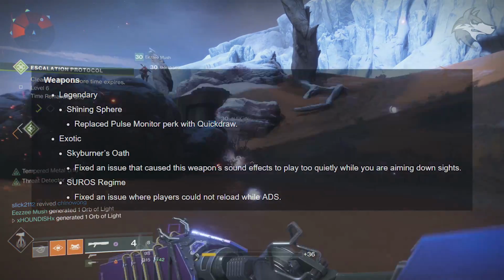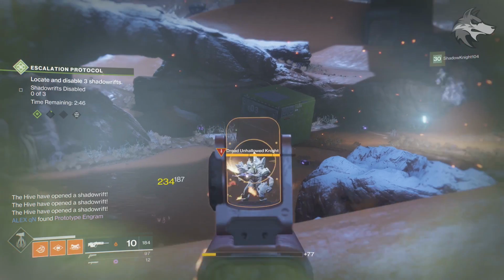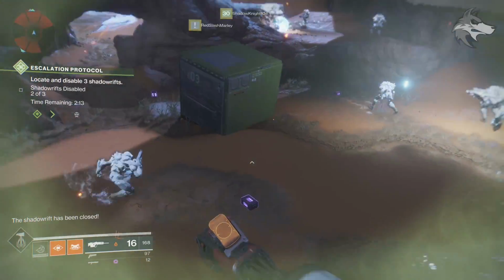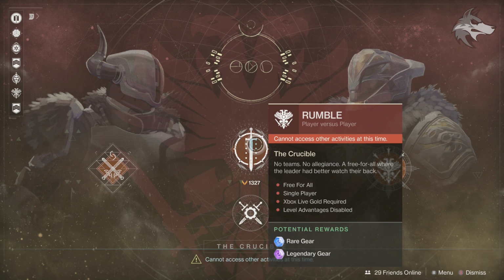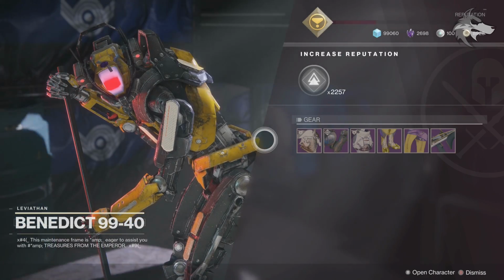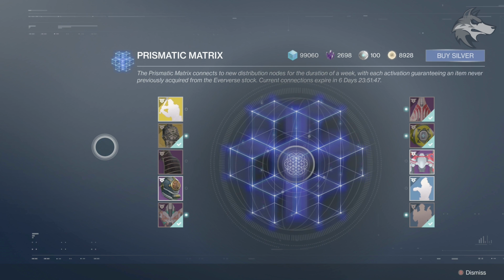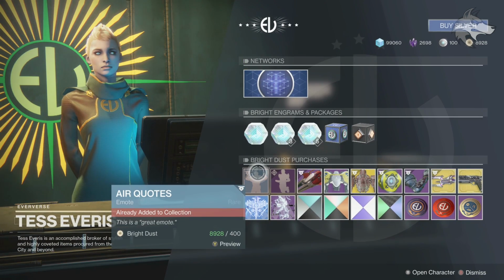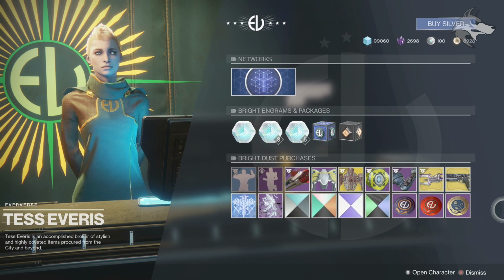Destiny 2 News | WEEKLY RESET & PATCH NOTES! Exotic Buffs, Quest, Nightfall & Eververse (29th May)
Destiny 2 Reset: 29th May 2018: Warmind DLC Reset, New Nightfall Rewards, Milestones, Raid Challenges & Eververse Stock Refresh!▻DESTINY 2: LATEST NEWS UPDATE (WARMIND DLC)